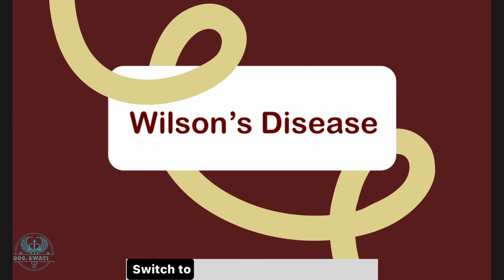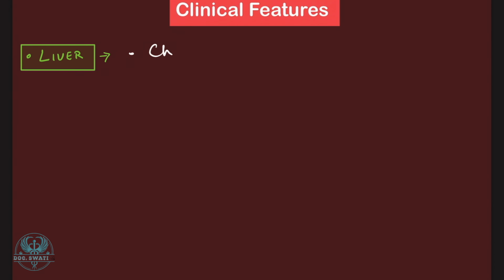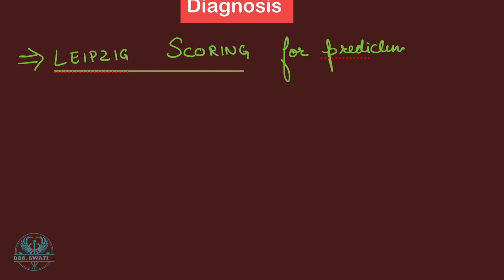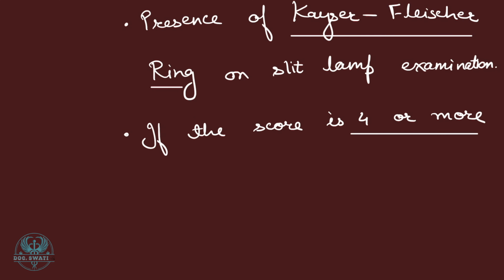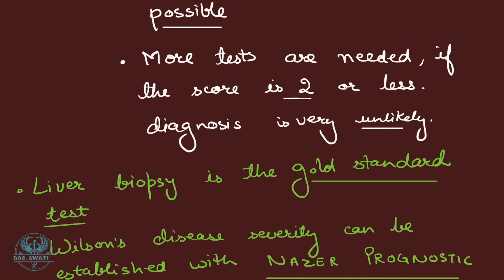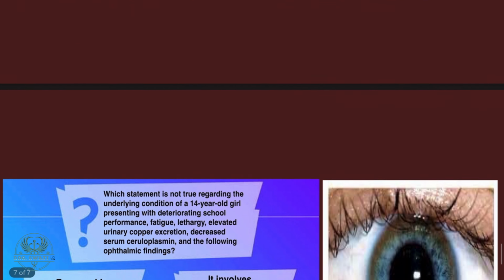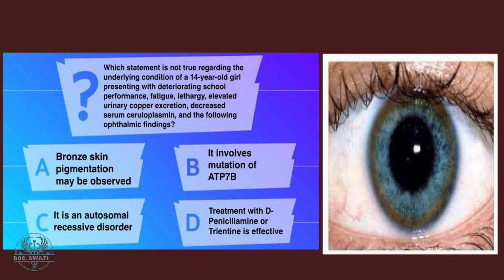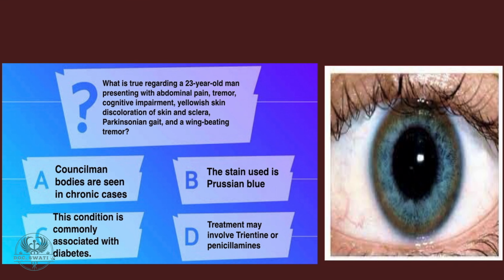Wilson’s Disease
! MUST KNOW !

INI-CET / NEET-PG / FMGE - Most Repeated Previous Year Questions and Topics| DAILY NEW EPISODES (DON’T MISS)

 A series posting Important previous year questions and previous year topics of NEET PG | INI-CET | FMGE | USMLE | PLAB | AMC

• Anatomy
• Biochemistry
• Physiology
• Community Medicine
• Pharmacology
• Pathology
• Microbiology
• Community Medicine - Preventive and Social
   Medicine
• Forensic Medicine and Toxicology
• ENT - Otolaryngology
• Ophthalmology
• Psychiatry
• Dermatology and Venereology
• Pediatrics
• Anesthesiology
• Orthopaedics
• Obstetrics and Gynaecology
• Surgery
• Radiology
• Medicine
• IMPORTANT MCQ AND IMAGE BASED RAPID REVISION

Non-system
Hepatobiliary System